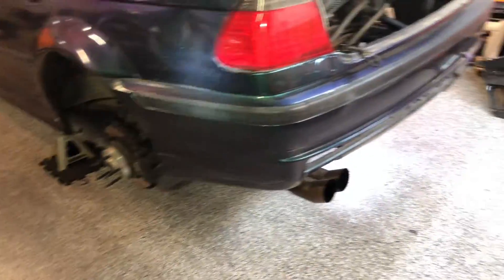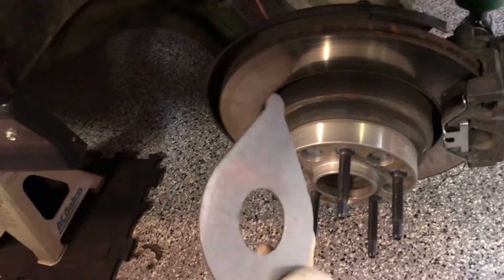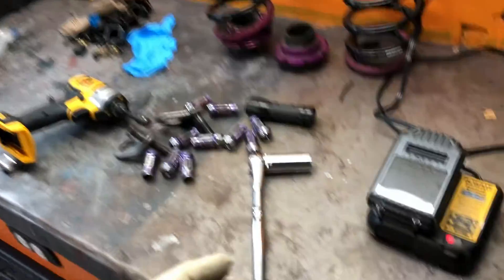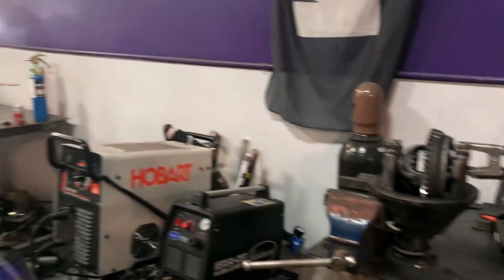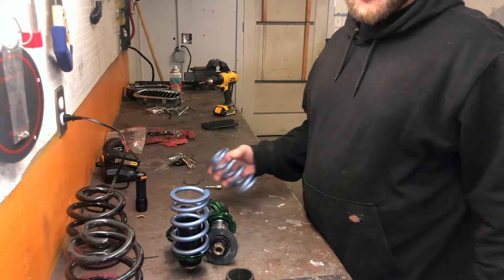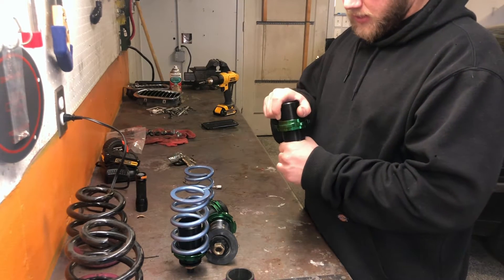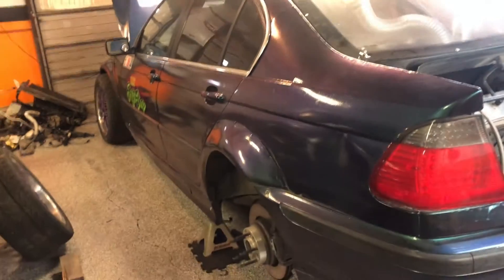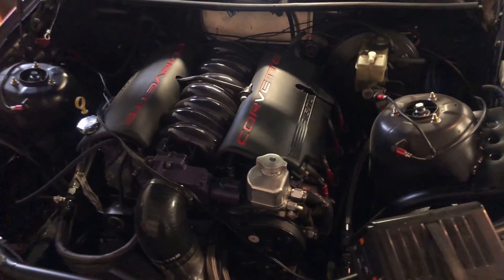Daily Update 007 - E46 Spring Adjusters & Welding a Miata diff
Today we change out the rear spring adjusters on the LSE46 and weld up the diff on a customers Miata